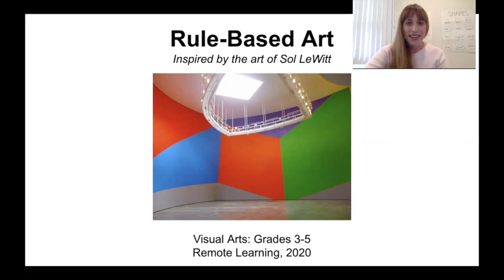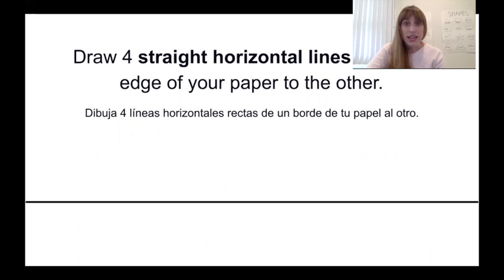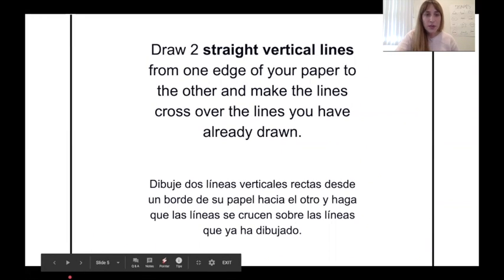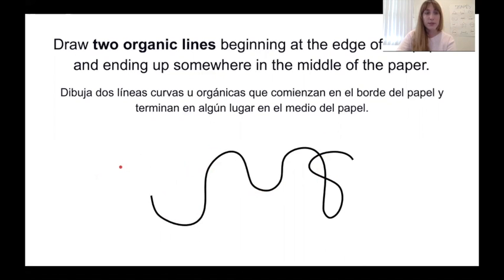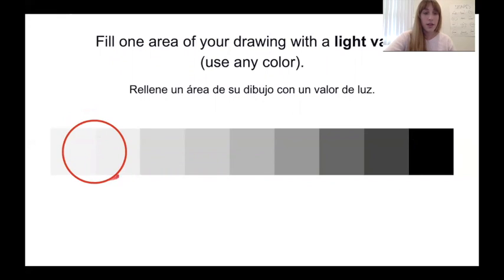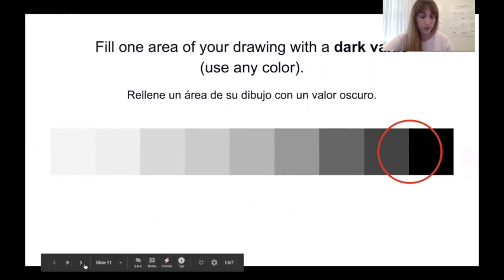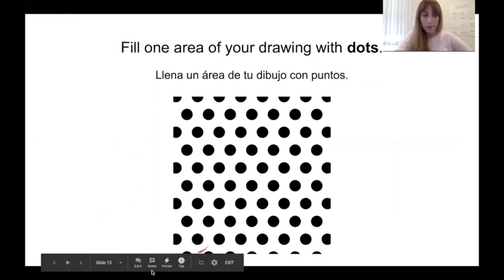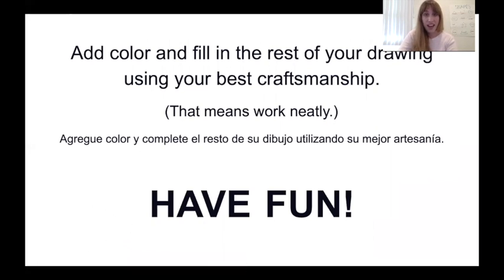Rule-Based Drawing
Students follow along with the instructions in the video to create their own rule-based artwork.